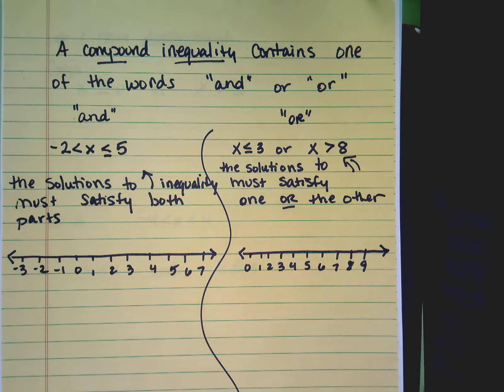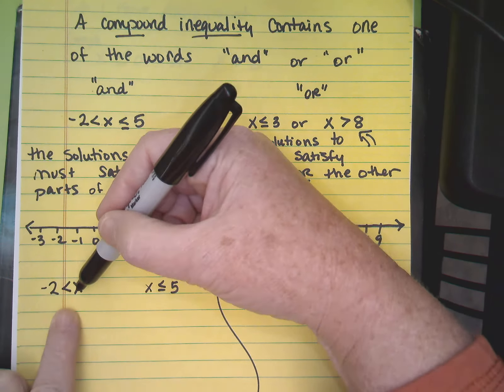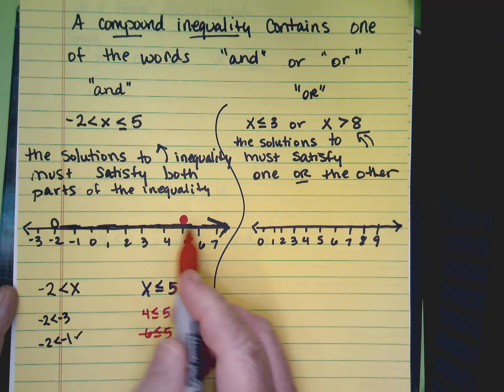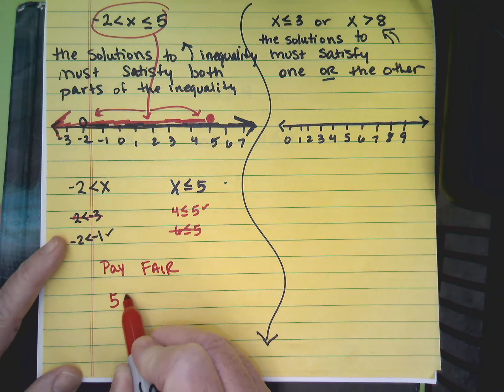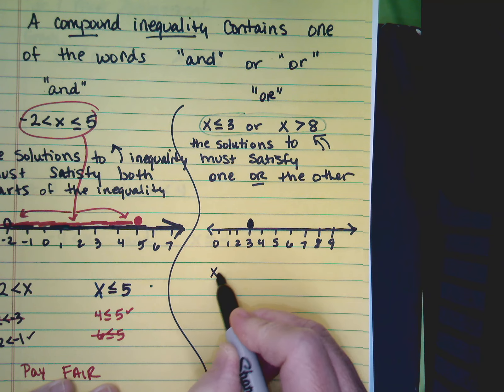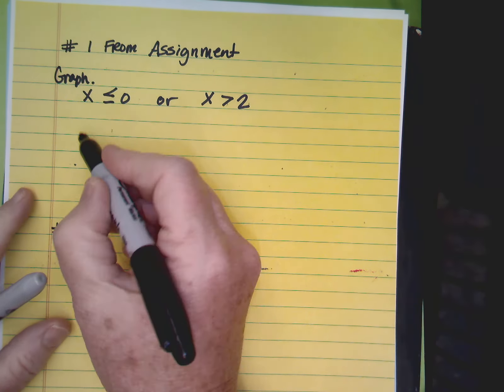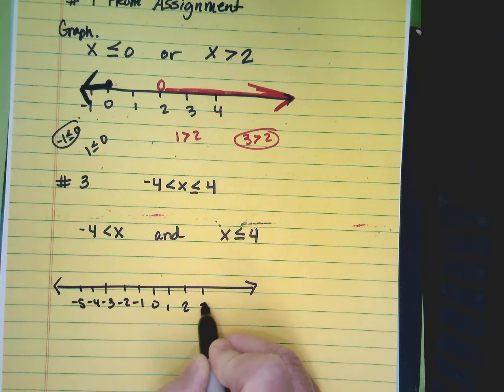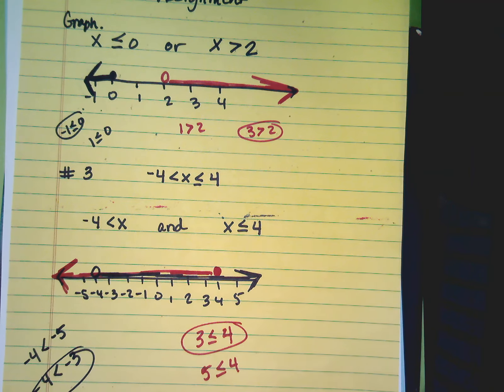Graphing Compound Inequalities No Solving